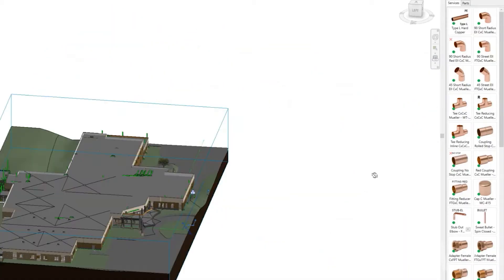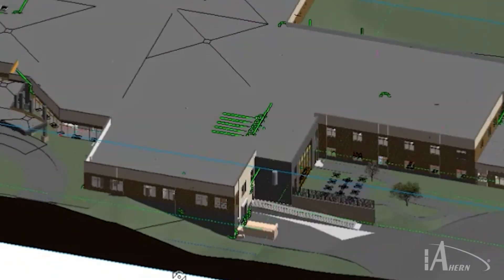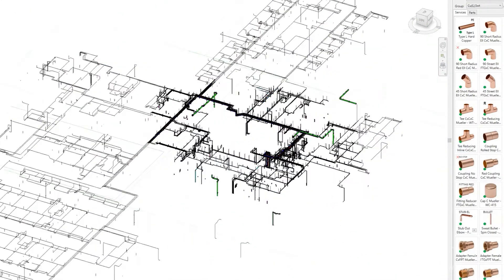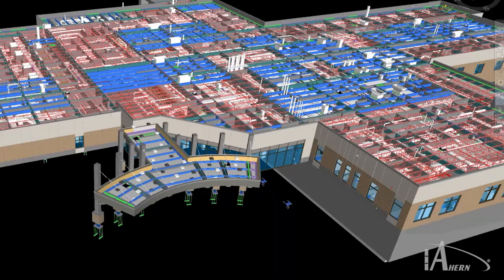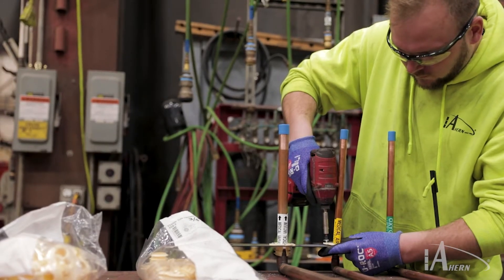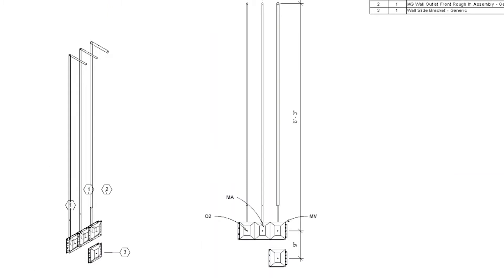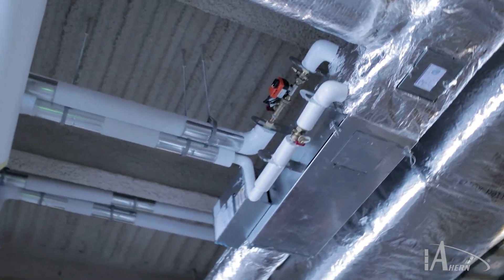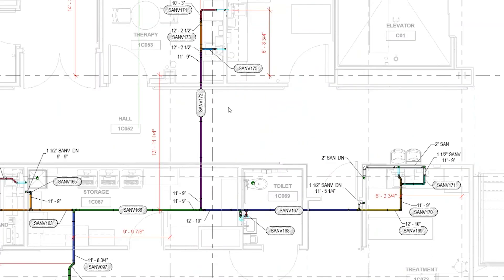Building A Hospital : Episode 02 Eight Months in the Making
CumberlandHealthcare check out the latest episode in our Building a Hospital series.

About Ahern:
J. F. Ahern Co. is a mechanical and fire protection contractor specializing in HVAC, Plumbing, Controls, Sprinkler, Extinguisher & Alarm and Fabrication for construction and service projects. Founded in 1880, the company has over 1,400 employees servicing commercial and industrial customers across the United States.